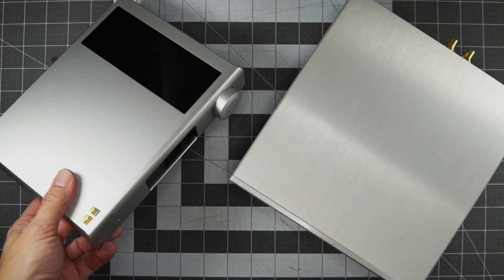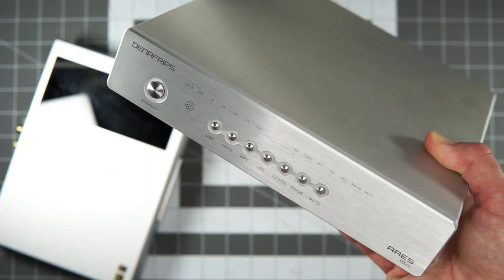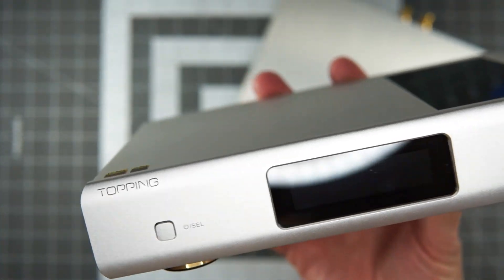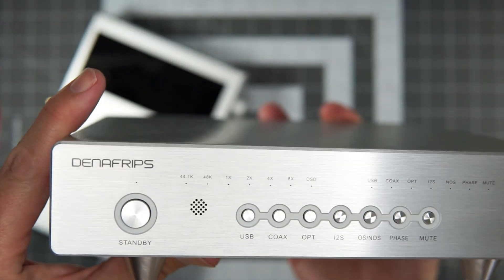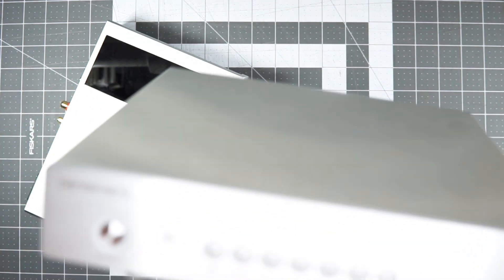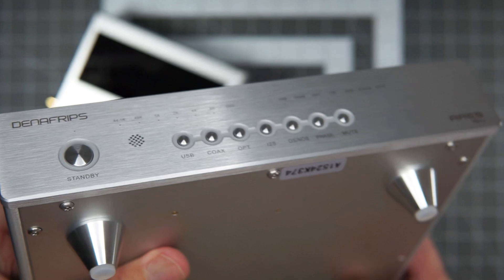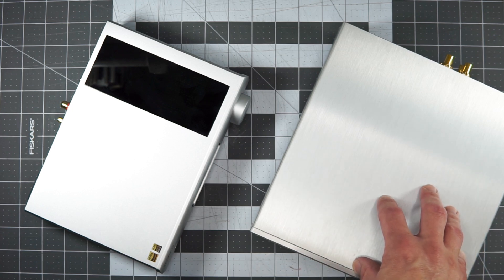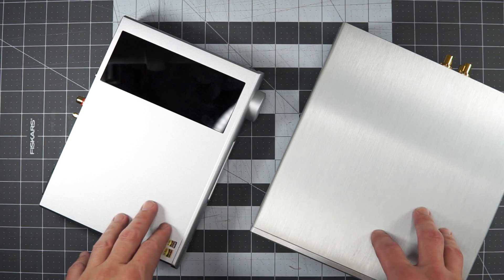Beyond Delta-Sigma: Ares 15th and D90 III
A look at two DACs that skip the usual delta-sigma chips: the DENAFRIPS Ares 15th with its discrete R-2R ladder design, and the TOPPING D90 III Discrete with its 1-bit fully balanced architecture. Different builds, different sounds — both off the beaten path.